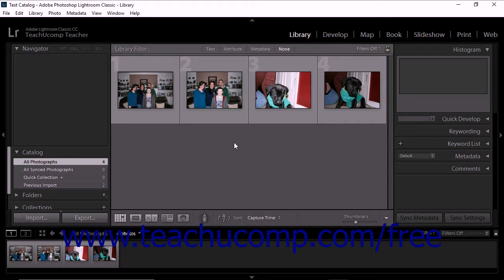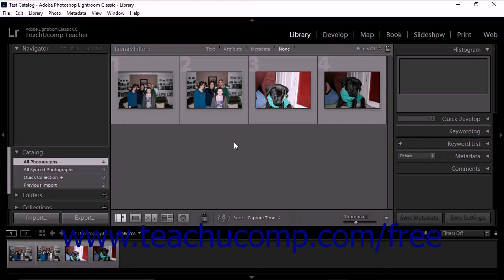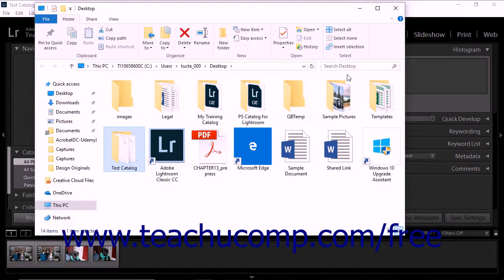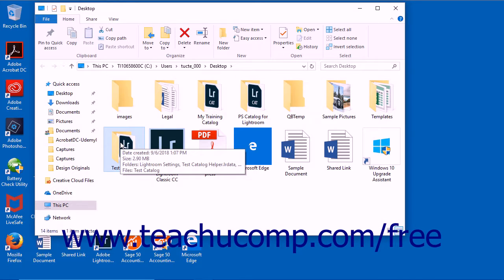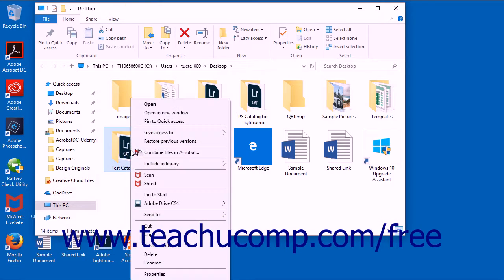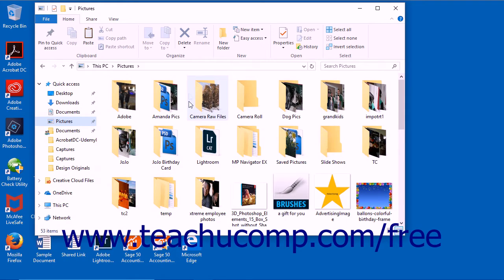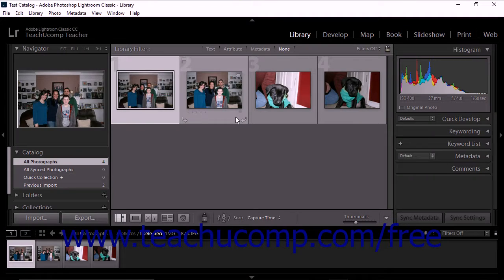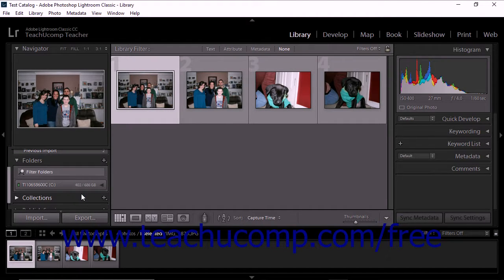Lightroom Classic CC Tutorial Copying and Moving Catalogs Adobe Training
Learn about Copying and Moving Catalogs in Lightroom Classic CC A clip from Mastering Lightroom Classic CC Made Easy. - the most comprehensive Lightroom Classic CC tutorial available. Visit us today!